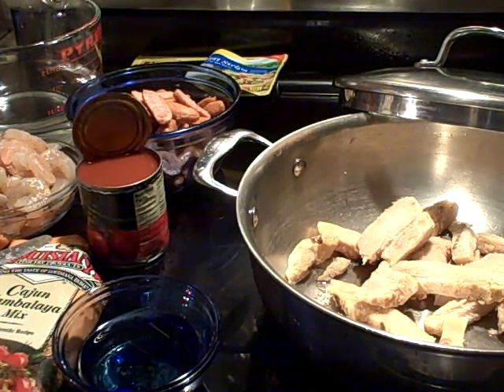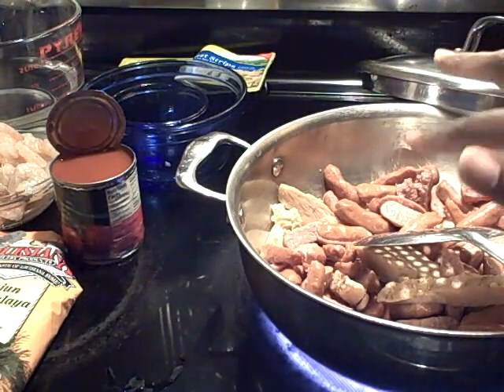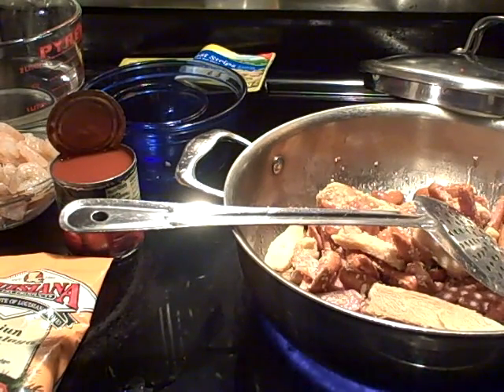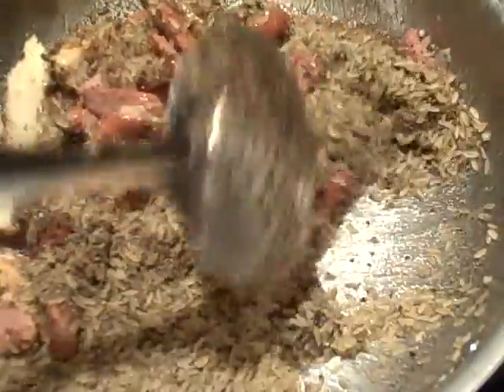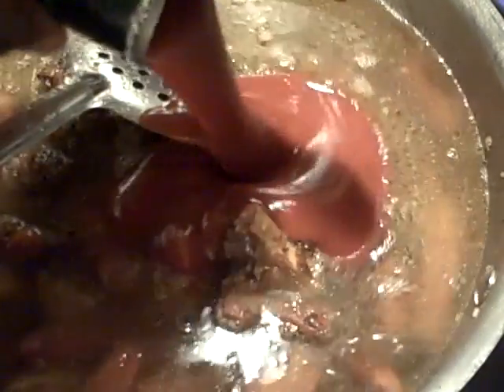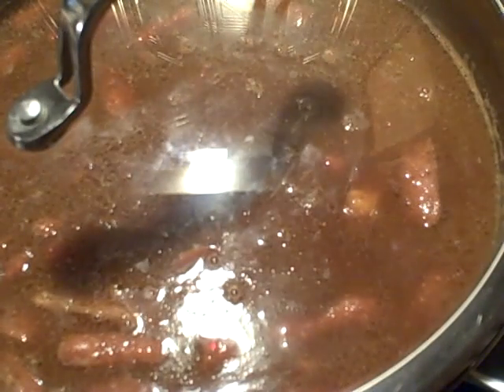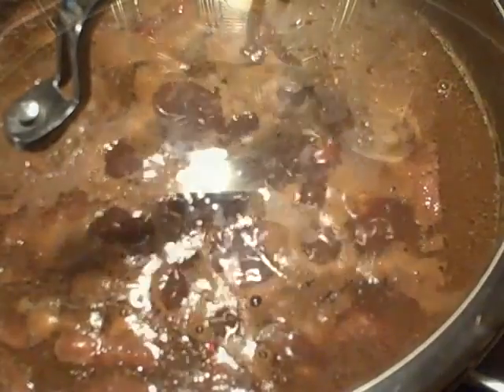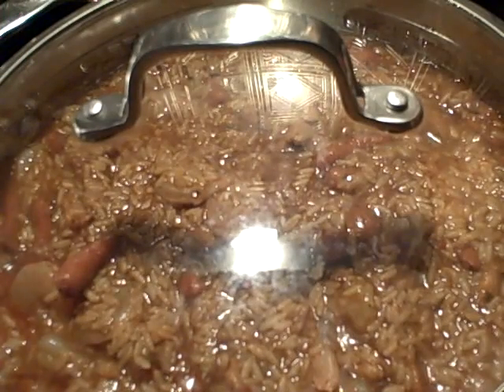TINA'S JAMMIN' JAMBALAYA Cooking Tutorial. 9 5 11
This is a How to, Step by Step, Preparation and Planning Cooking Demonstration. Including the recipe.